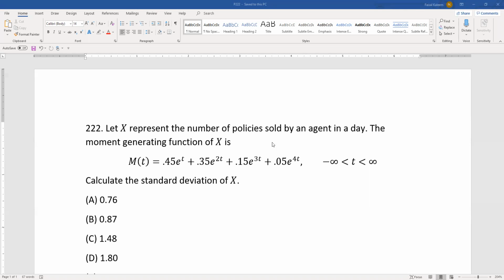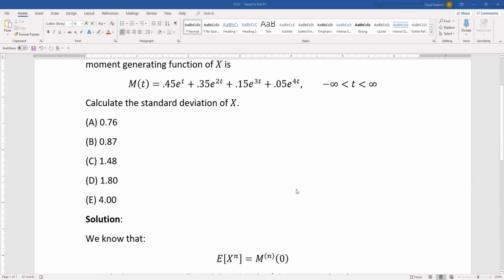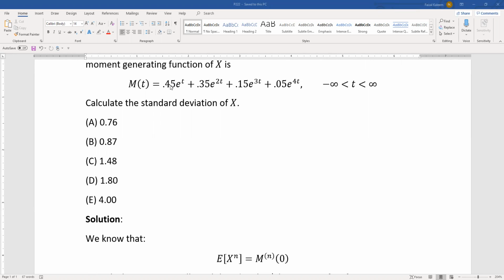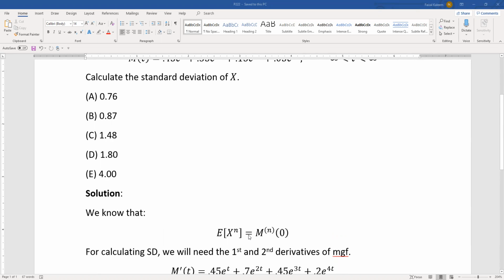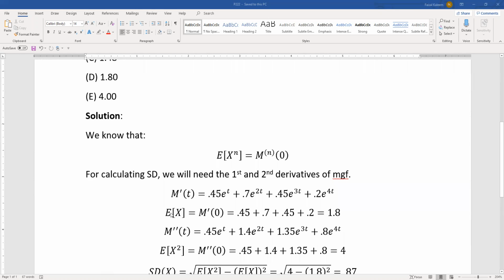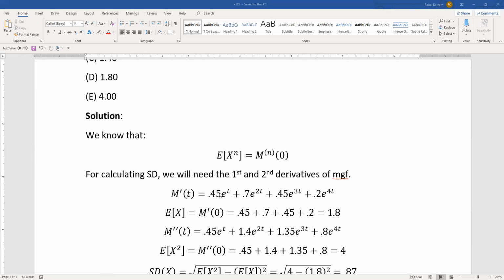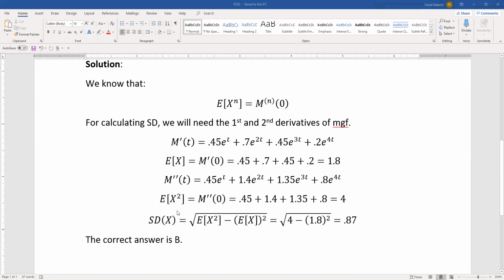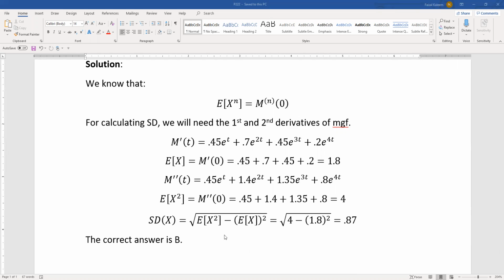Formerly SOA P Sample Question 222 (This Question has now been deleted by SOA)